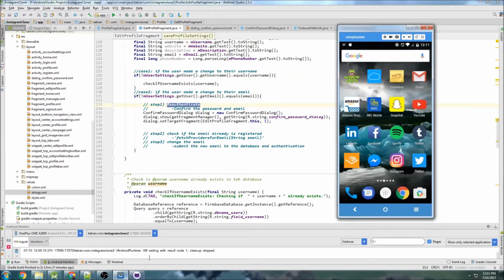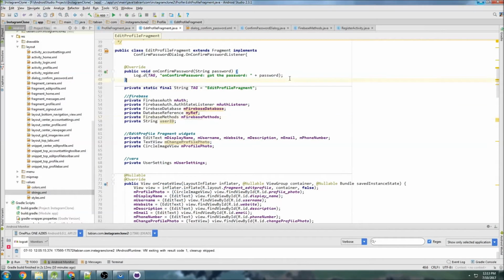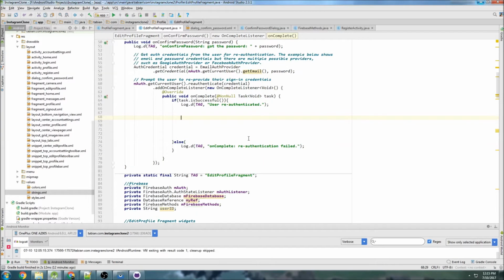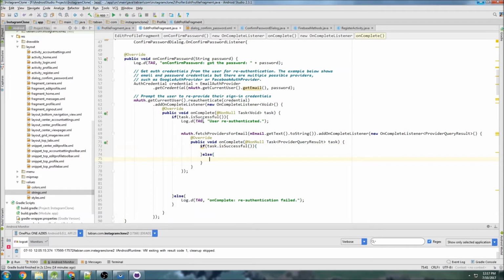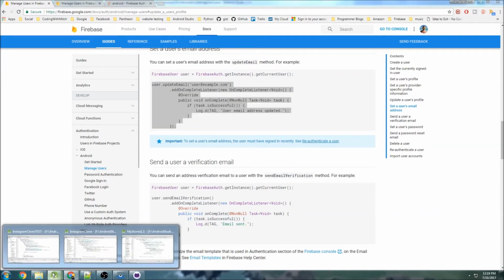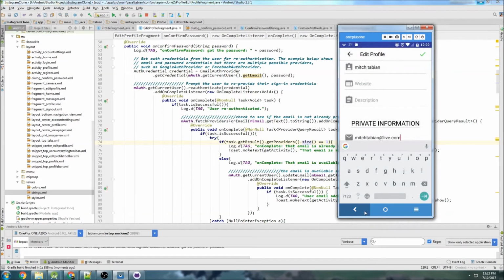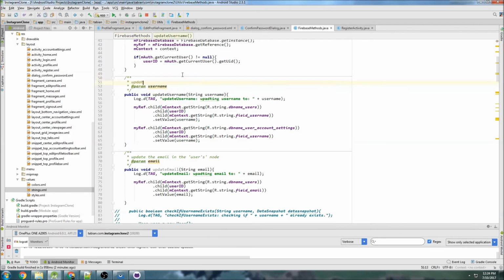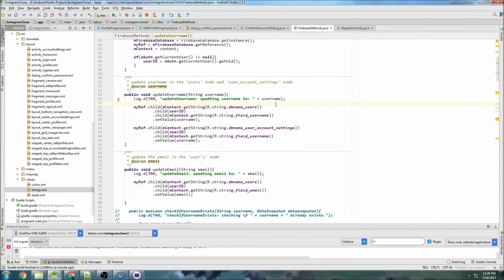Changing Firebase Authenticated Email (part 3/3) (Part 39) - [Build an Instagram Clone]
In this video we change the Firebase Authenticated email.